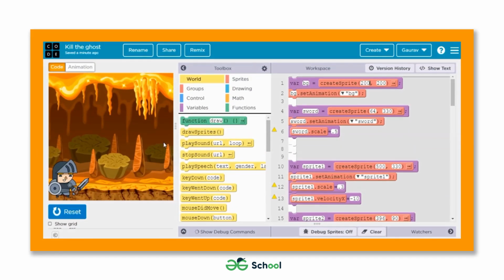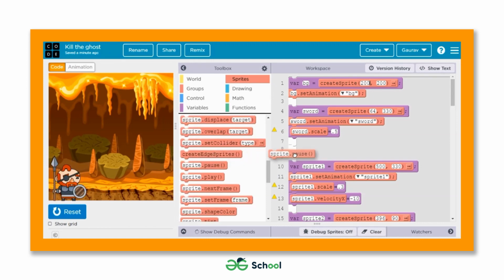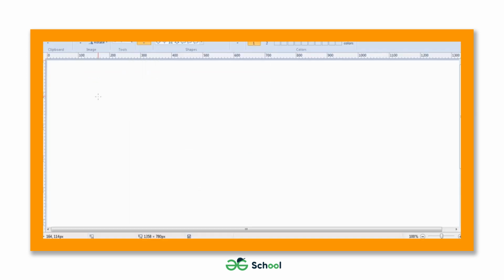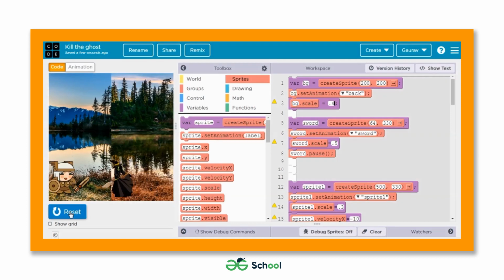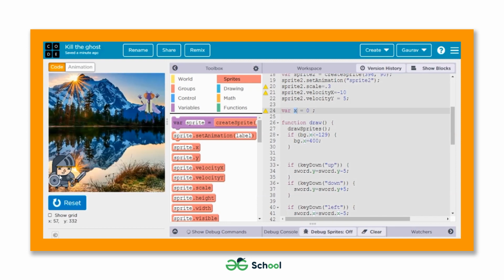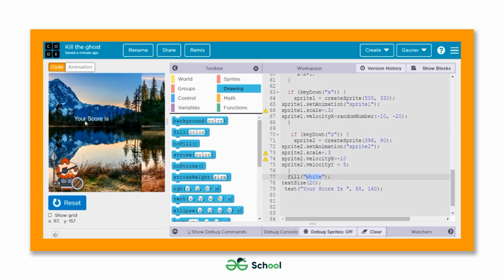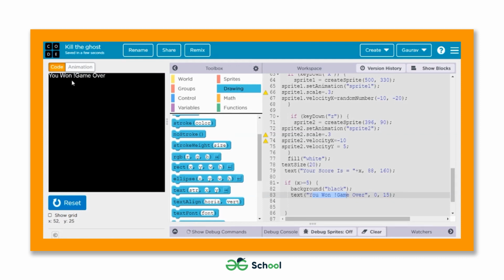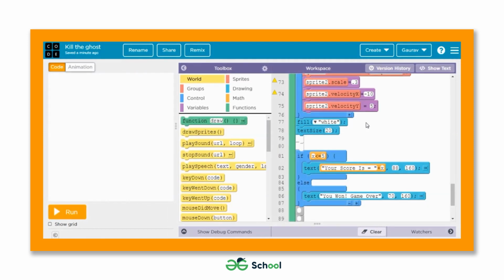Make Kill the ghost Game in Game Lab (part 2)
In this lecture, we will learn the methods which we can use for making the "Kill The Ghost Game",  we made in the previous lecture, more interactive . We will start with adding some frames to the sword player and then define a code in the coding worspace with which we can get the player change into some other player everytime it comes in contact with any of the two ghost sprites. We will then learn to make the background of the game moving . This moving background will give a next level appaearance to our game. In the later part we will learn some ways to define the game over part . I hope you will like this video a lot.